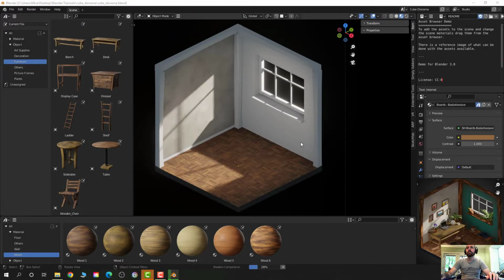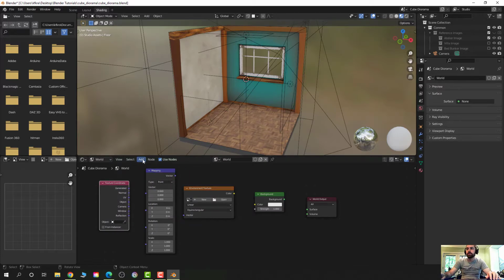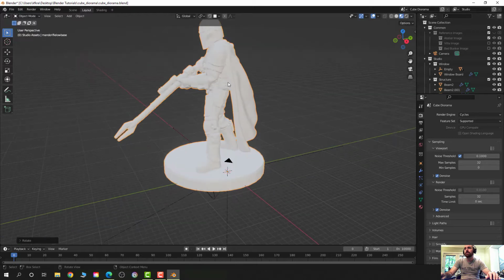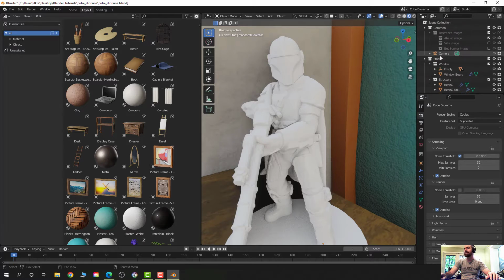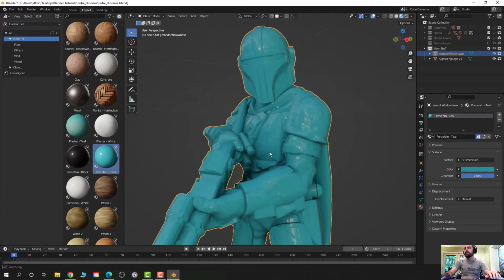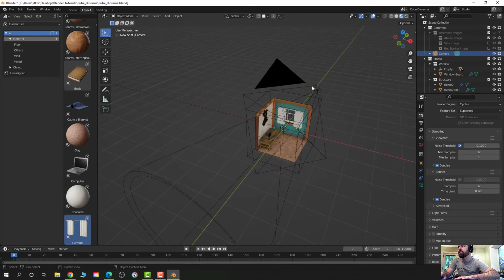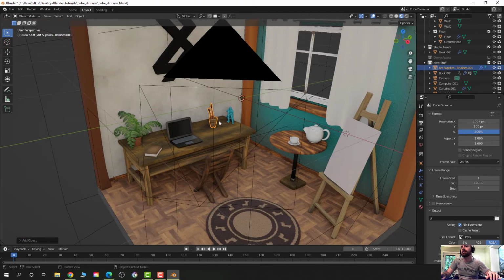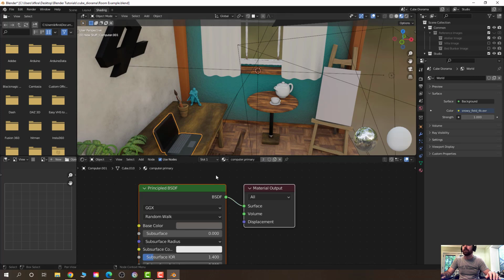Getting Started with Blender: Making a Scene and Adding Objects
Get Blender Demo Files Here: Demo Files — blender.org